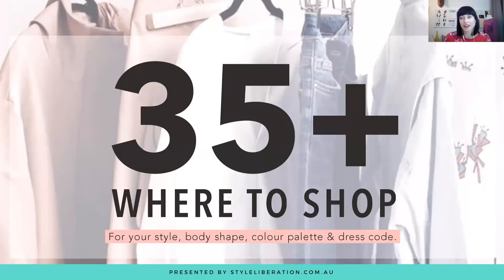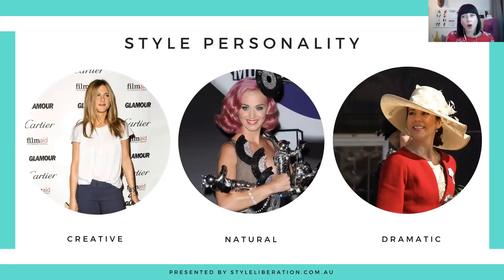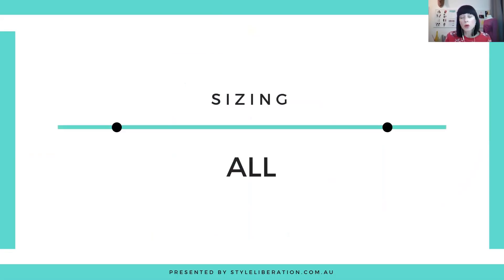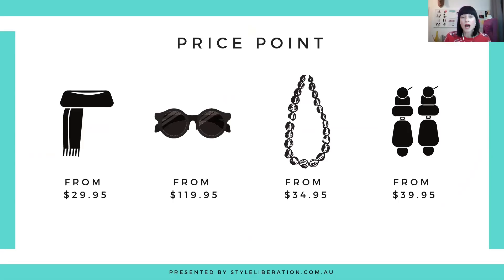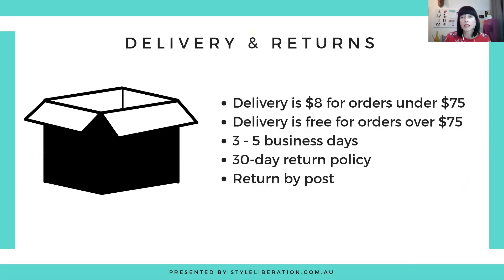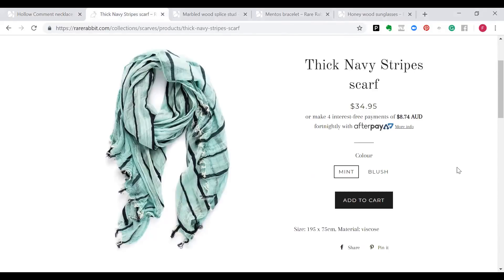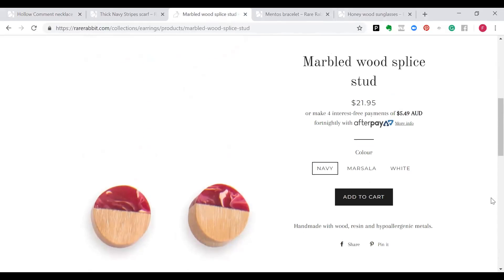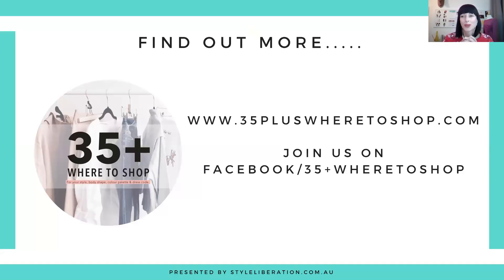35+ Retail Review Episode 16 Rare Rabbit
My gorgeous friends know me so well and my love of fun accessories.

I was lucky enough to be given a Rare Rabbit beaded necklace that I wear heaps. I love wooden jewellery! Perfect for the natural and creatives out there.